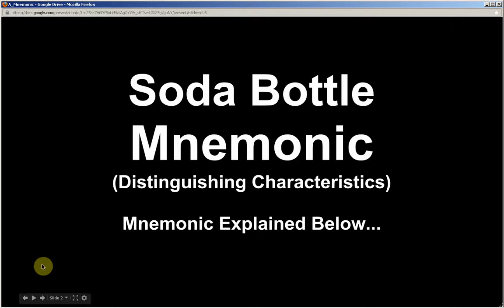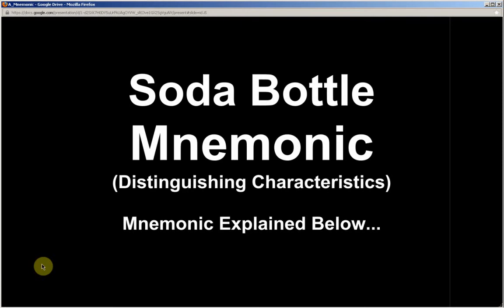Thlaspi arvense | Field Pennycress (Pt 2 of 2)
NOTE BEFORE MNEMONIC: Of the 52 plants shared in this course, there are 3, including this one, that resemble the shape of a bottle brush. They also have tiny white flowers (represent soap bubbles on the brush) and flat roundish seedpods. These 3 plants are referred to, in their mnemonics and nicknames, as bottles. Now when you see a soapy bottle brush (with flat roundish seedpods) in the field, the first thing to do is determine what kind of bottle it is. Start from the first stage in life:

1) As a baby you drank from a "milk" bottle. Virginia Pepperweed is nicknamed milk bottle because, like a baby it's hairless (or mostly so) and has tiny hands, which represent the tiny seedpods of the plant. AMENDED: Virginia Pepperweed's main stem also has no ribs. A baby, because of it's baby fat, appear to have no ribs also.

2) As a teenager you drank from a "soda" bottle. Field Pennycress, the plant featured here, is nicknamed soda bottle because you can not only see the fizz/carbonation rising along the inside of the bottle (represented by a longitudinally ribbed main stem); you can also see the coins that come with the plant to buy sodas from the machine with (represented by the large coin-like seedpods).

3) As an adult you can drink out of a "beer" bottle. Field Pepperweed is nicknamed beer bottle because, in this case, the beer bottle is associated with a hairy/burly man (represented by the dense hairs all over stems and leaves).

Now that you've determined that the bottle brush is for a soda bottle (for this particular plant) it's time for the soda bottle mnemonic...

MNEMONIC EXPLAINED: All of the teenagers around you are drinking their sodas right out of the bottle. To be different and cool at the same time, make yourself an ice cream float in a tall glass. Start by taking a spoon and scoop out (scooping is done towards the bottom; leaves toward the bottom of stem are spoon/oval shaped) some of the delicious mixture. While you're eating, one of the teens slip a straw into your glass in order to drink some of your float. You take a pair of large scissors, and just as you are about to cut the straw (middle and upper stem leaves are lance shaped [scissors open] with 2 pointed lobes that grasp the stem [like open scissors about to cut the stem/straw] you change your mind and decide to share.